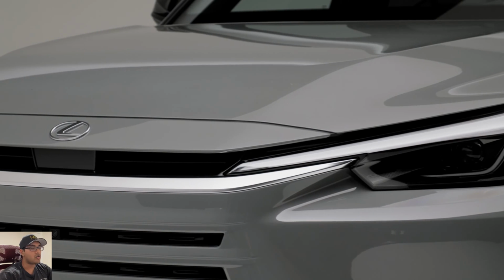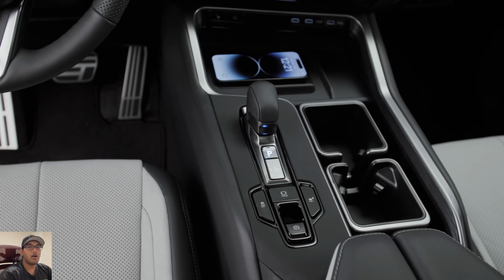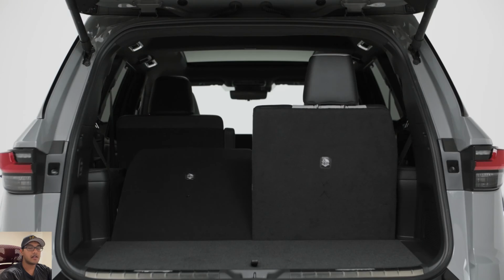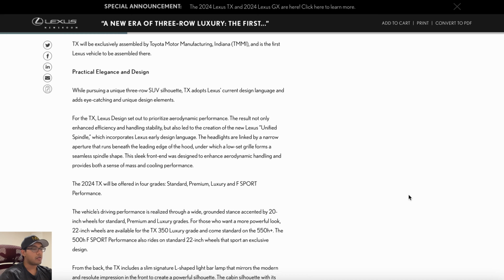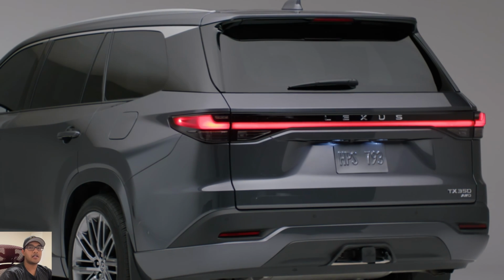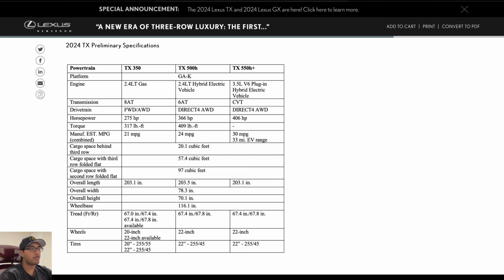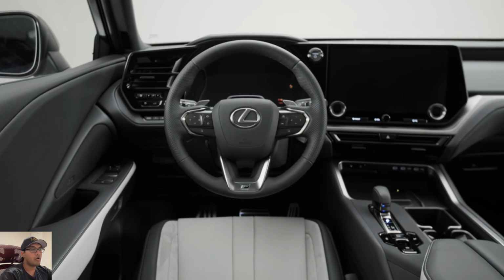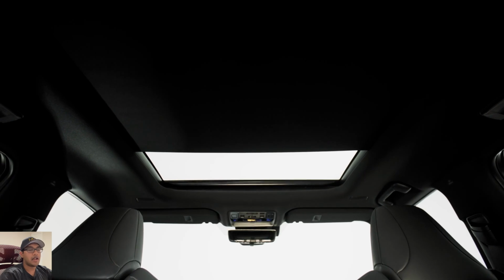2024 Lexus TX 350, TX 500h, & TX 550h+.. Most Useful SUV?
The all-new 2024 Lexus TX has been unveiled. The TX will be available as a TX 350, TX 500h, & TX 550h+ with the F Sport package. I believe many families can make use of the TX as it will be a massive 3-Row that can actually fit adults in the third row with space in the trunk.

Save on a new car with AutoCompanion & Save On The Broker Fee With This Link: